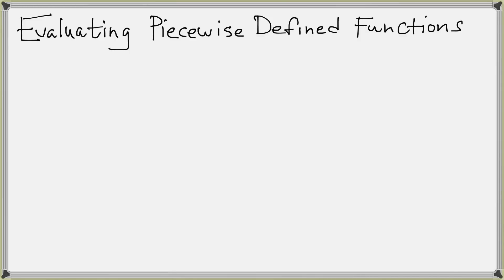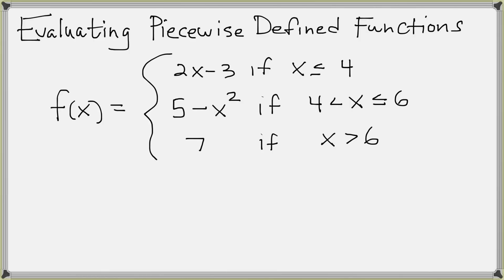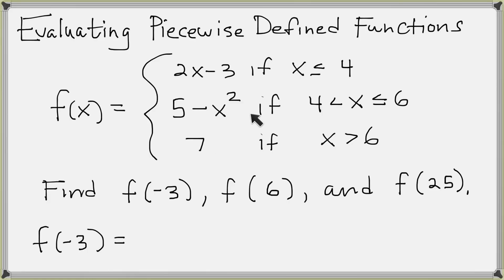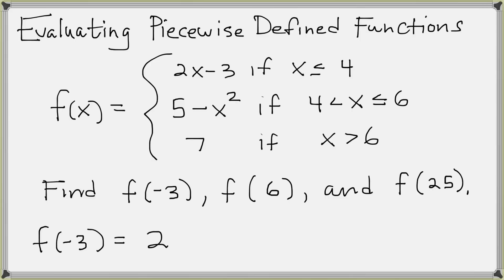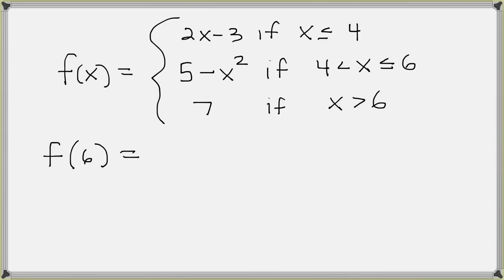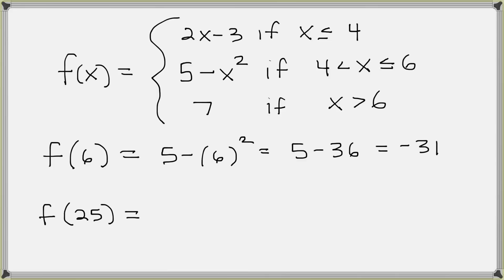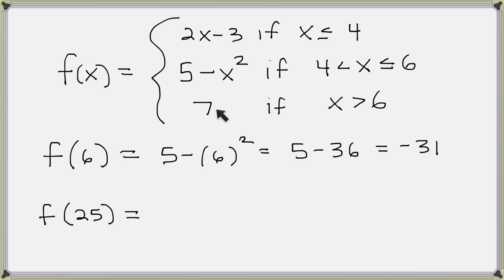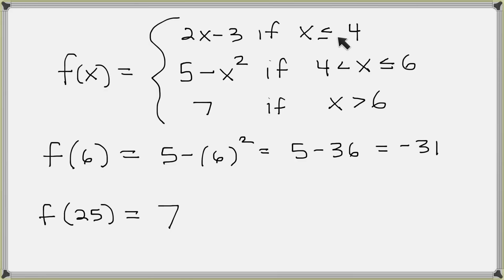Evaluating a Piecewise Defined Function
In this short video, we go through an example of how to evaluate a piecewise defined function.